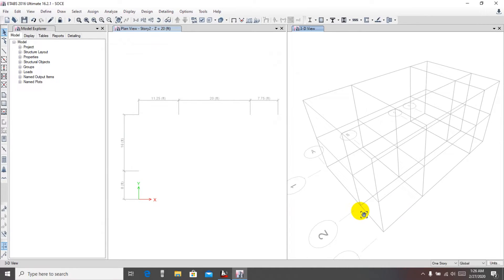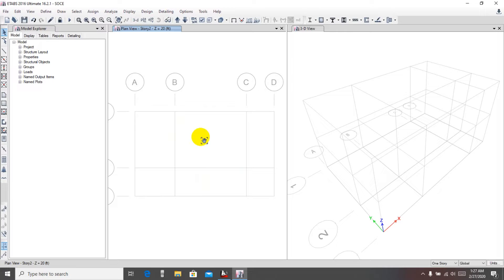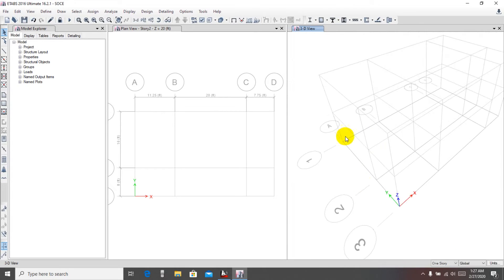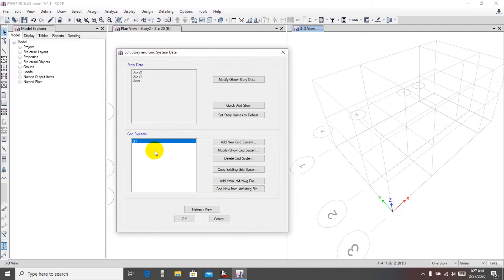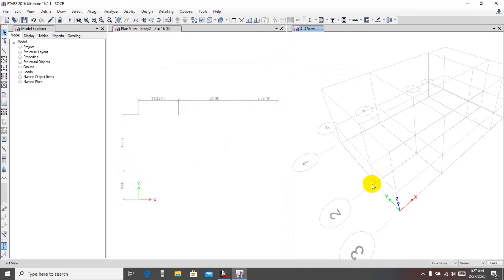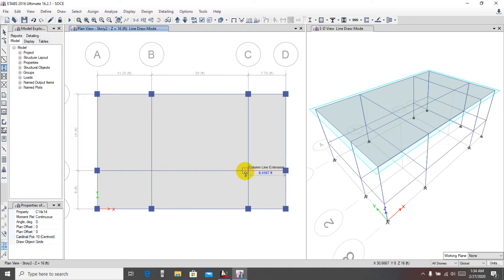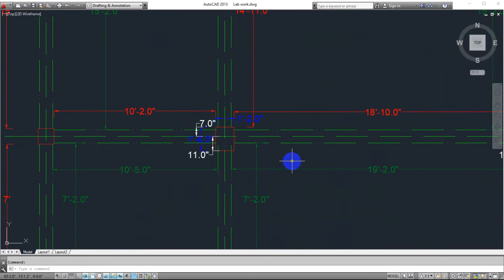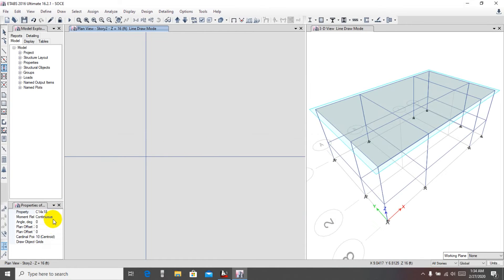Etabs Full Tutorials for beginners | Modeling building beam, column and slab in Etabs | Lec-11